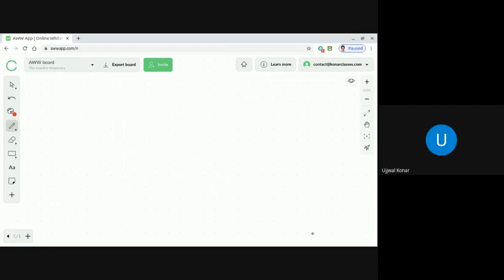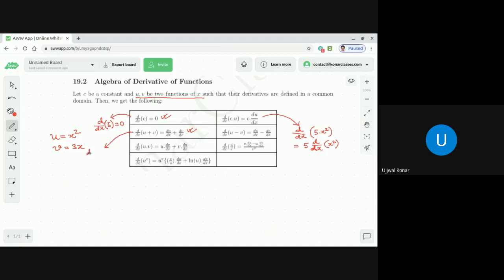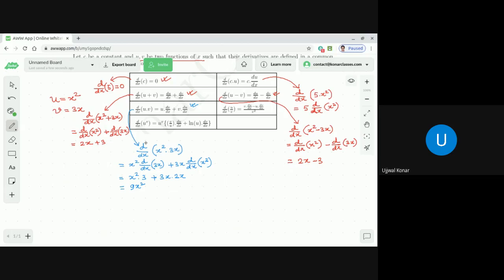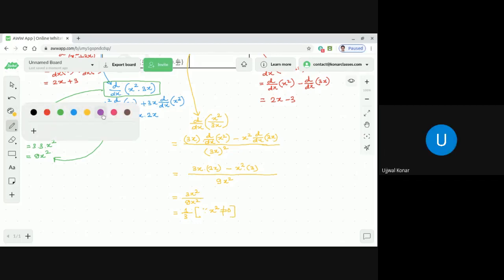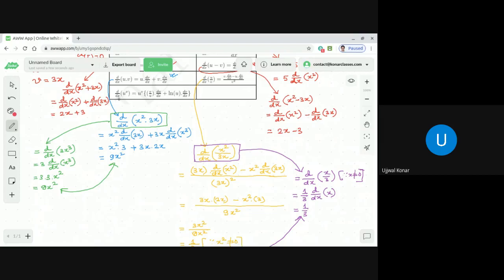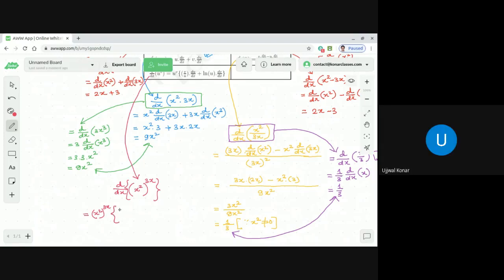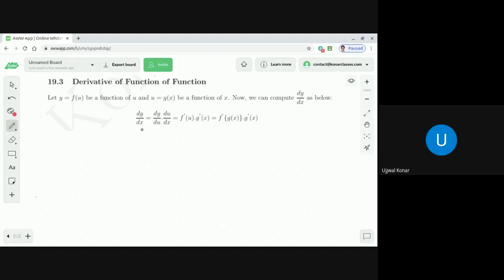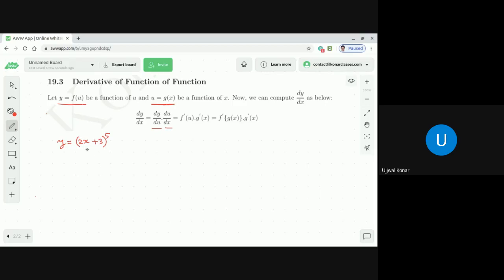Basics of Differential Calculus Session-2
This video contains recorded classroom sessions in which we discussed basics of Differential Calculus Session-2 in which we discuss algebra of derivatives of functions and derivatives of function of function.